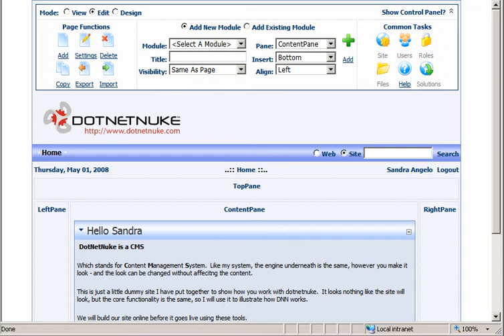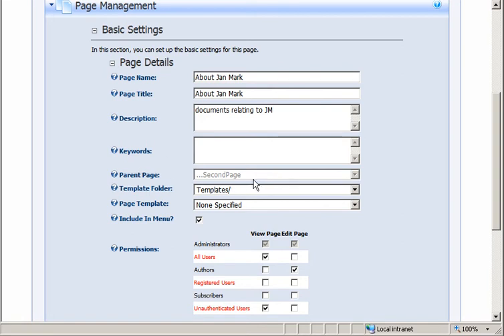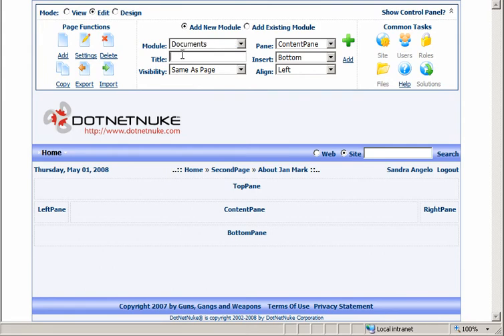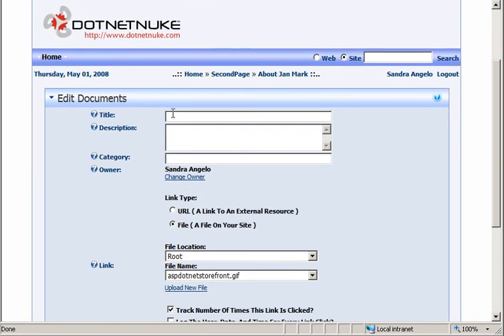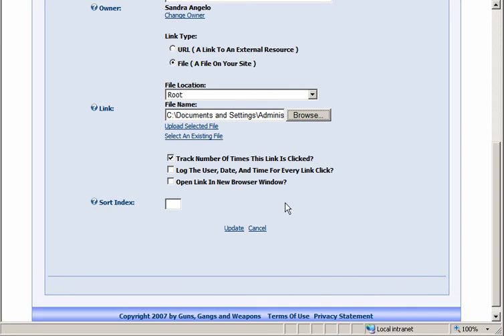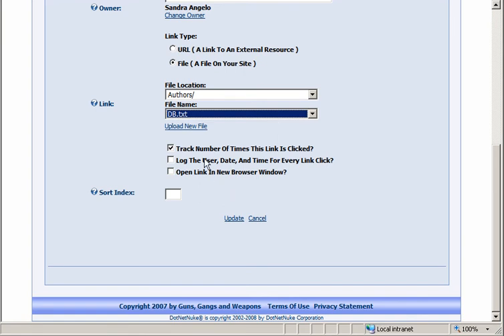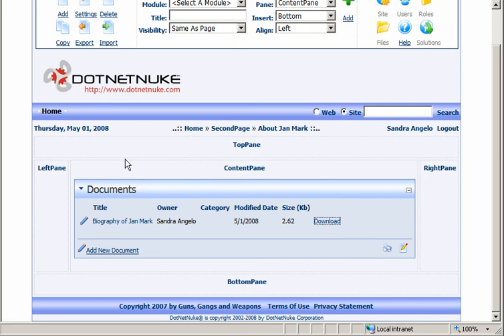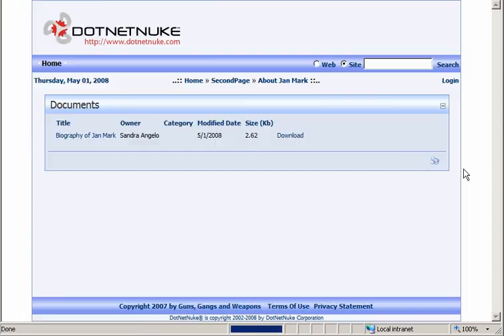DNN11 - document libraries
How to add a document library to a page and upload/download documents.